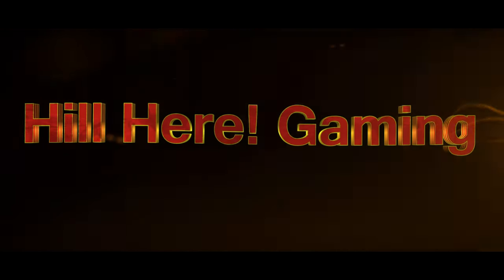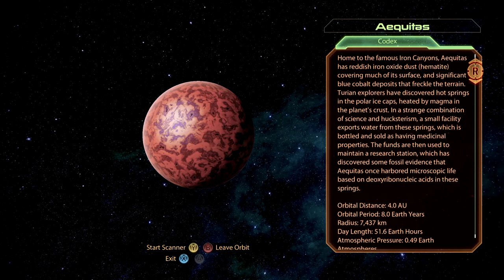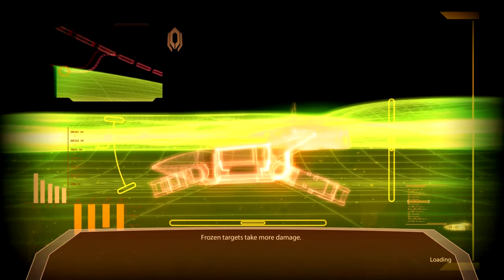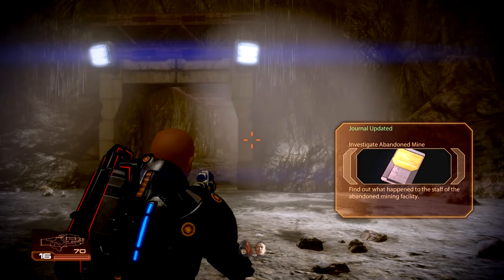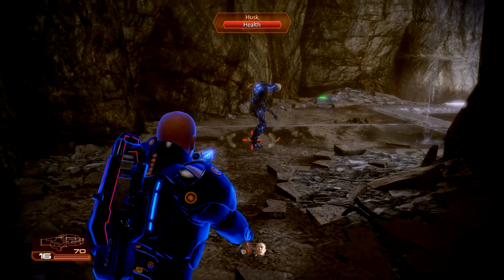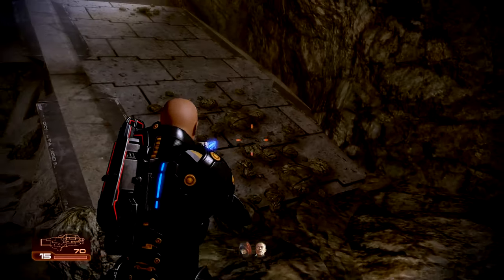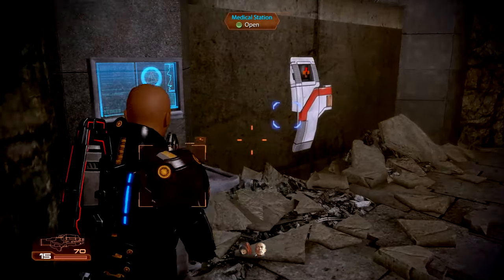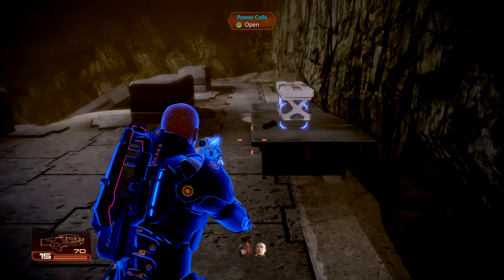Mass Effect 2 - [Renegade Adept] Reaper Artifact on Aequitas Pt.70